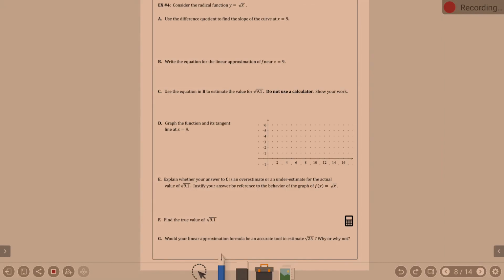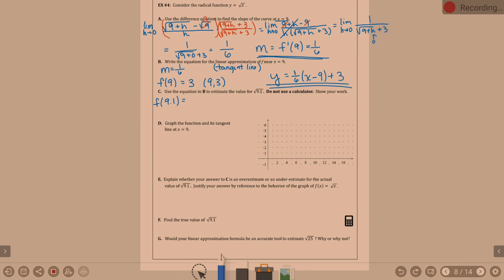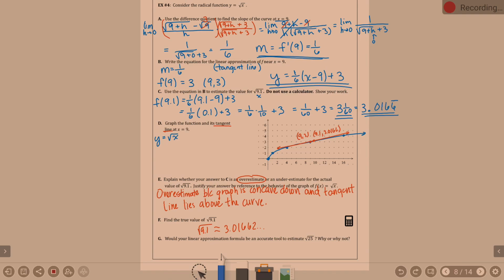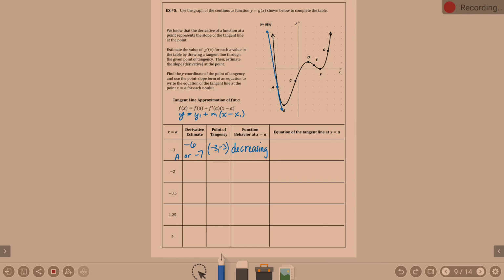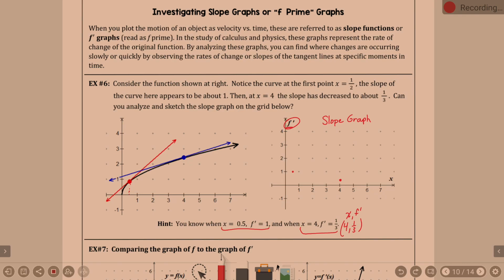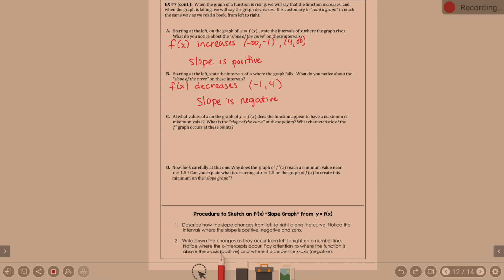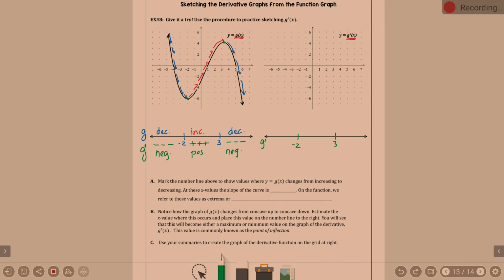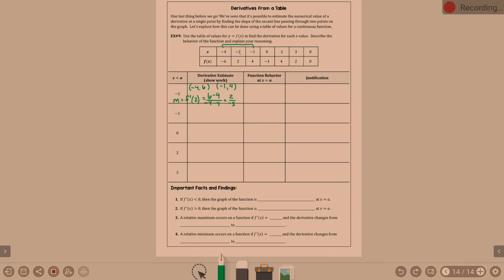AP Lesson 2 3 Day 2